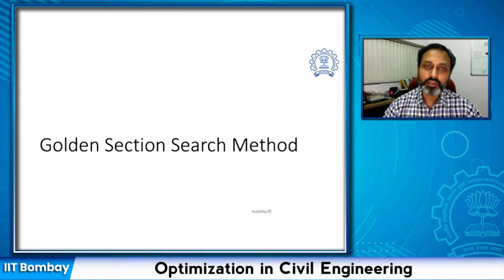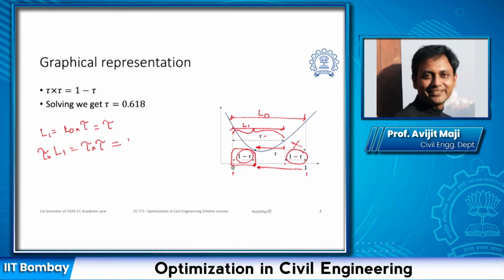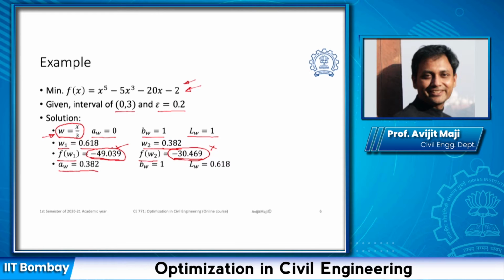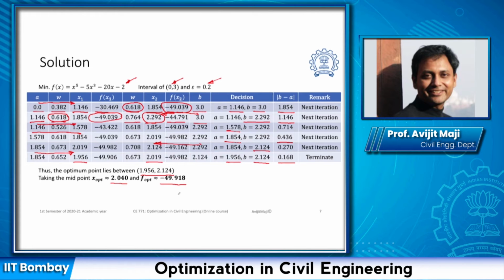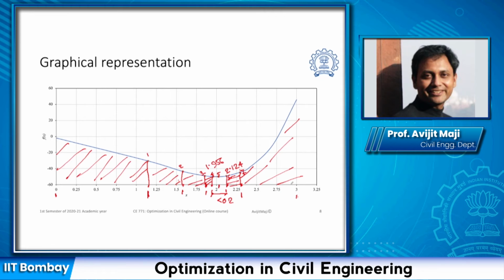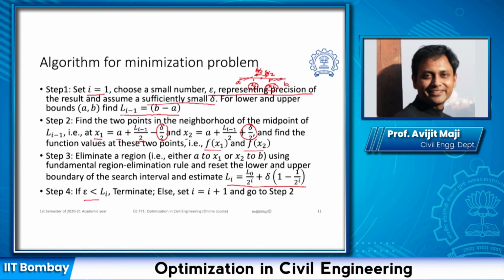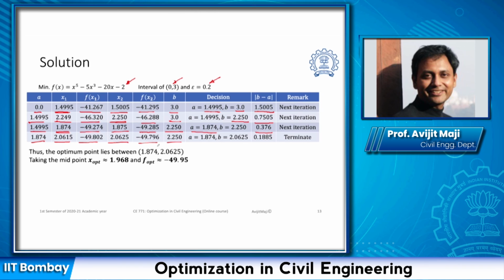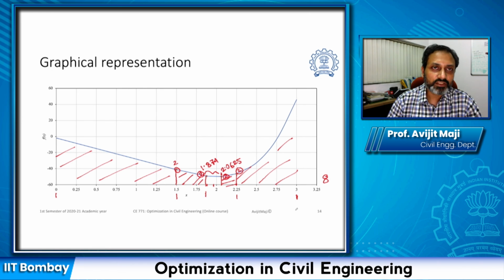Golden Section Search Method: Lecture-12